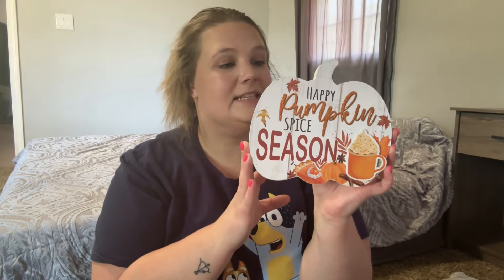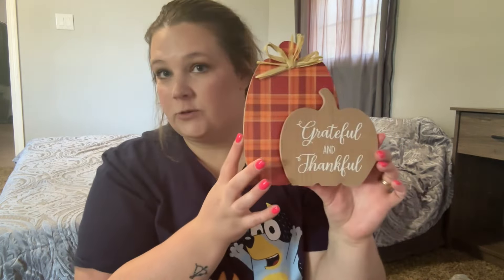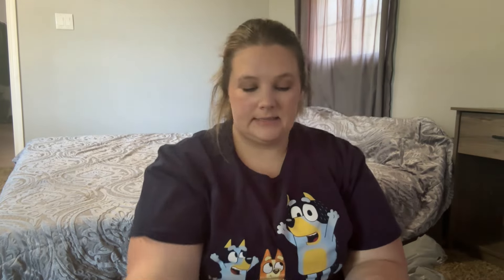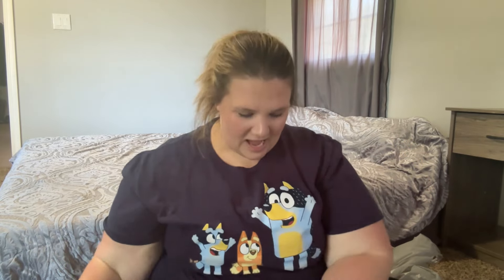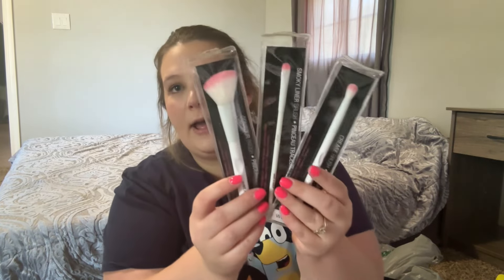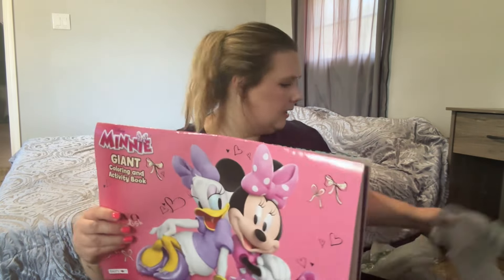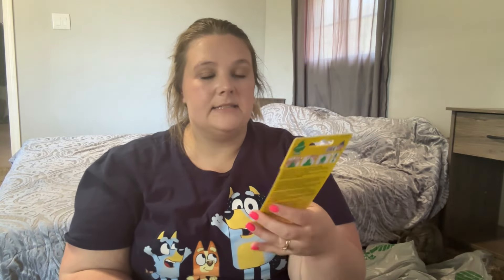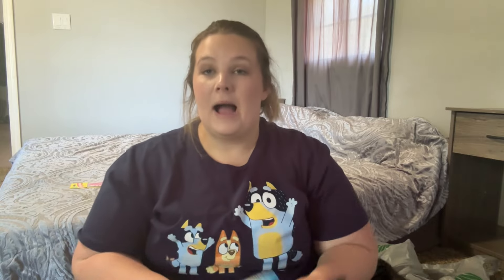NEW DOLLAR TREE FINDS🍁Fall Decor Haul + Stocking Stuffers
In today’s video I’m sharing a huge dollar tree haul! I found so many new finds and a ton of new fall decor.

🩷MY BUDGET BOOK
🩷MY RECIPE BOOK
🩷MY MEAL PLANNER
COFFEE CUPS
PHOTO ALBUMS
WOVEN (The Bible Book I love)
MY SMARTWATCH
MY WALKING PAD
MY STANDING DESK
KITCHEN CD PLAYER
CAR TRIPOD
CUPCAKE DECORATING KIT
MAKEUP BAG
DEEP WAVER
FOOD SCALE
MY FAVORITE YOGA PANTS
VEGGIE CHOPPER
COFFEE TABLE
END TABLES
SOFA TABLE
FAVORITE MOP
CHEESE GRATER
AIR FRYER (newer model)

deckard.lindsay

🌸 A little about me: My name is Lindsay. I’m from a little town in Missouri. I am 30 years old and I am married to my high school sweetheart, Terry and we have 3 kids: Liam, Brystal, and Rylea. I work in the medical field and my husband is a Mechanic.